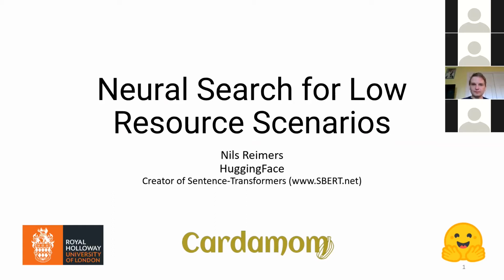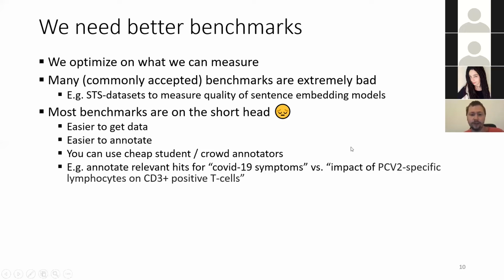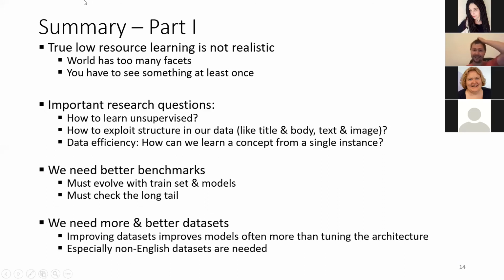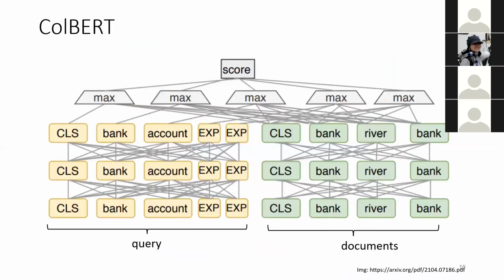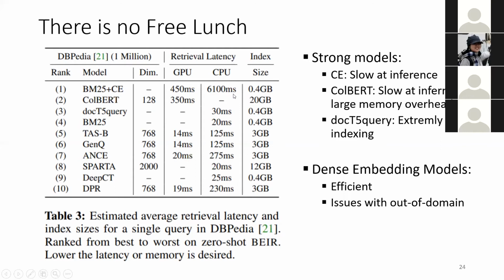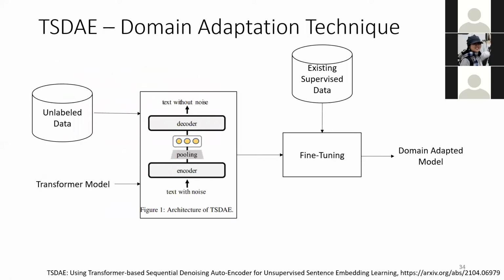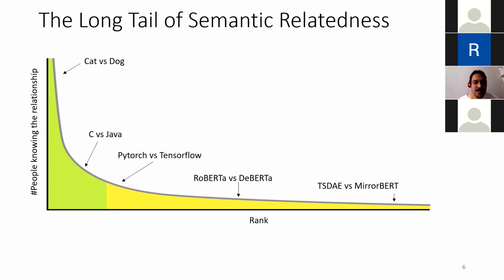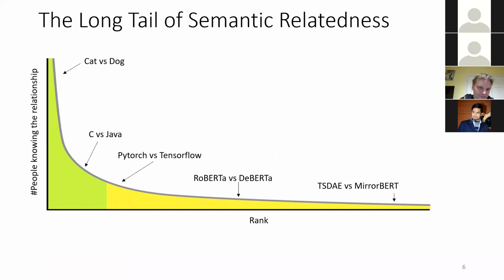Neural Search in the Low-Resource Scenario - Nils Reimers (Hugging Face) @ Cardamom Seminar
Search results can be significantly improved by using neural networks; however, those models are often fine-tuned on hundred thousands of annotated data pairs. For many cases and languages other than English, such large labelled datasets are sadly seldom available. This talk will cover different approaches and how to train these methods if no or only little labelled data is available.